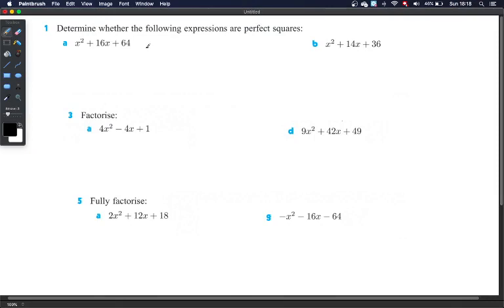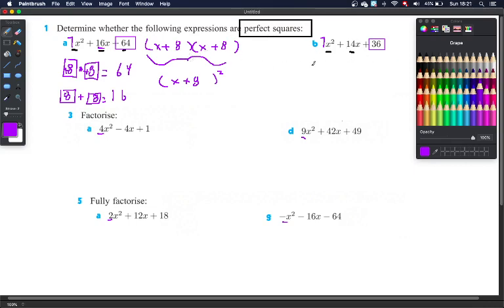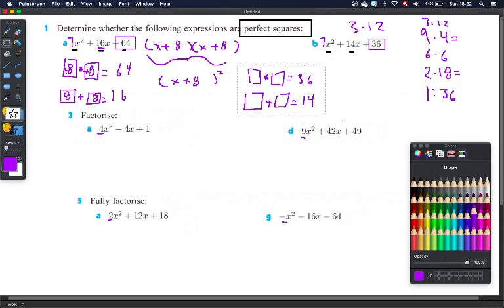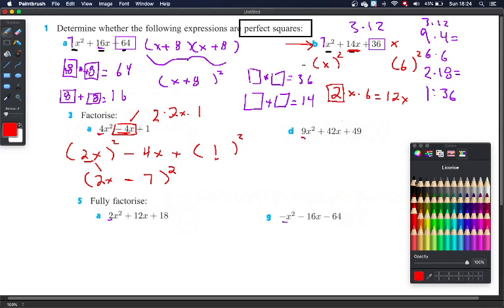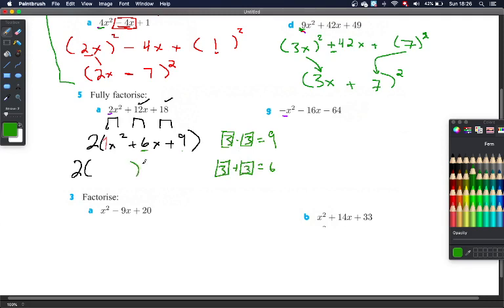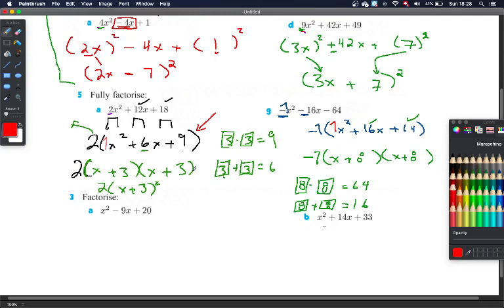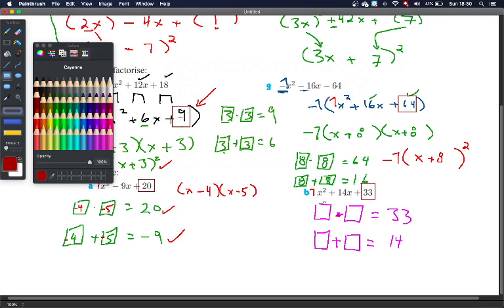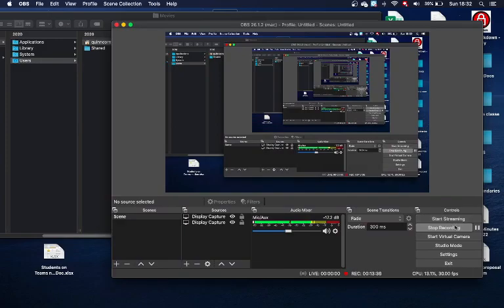Factoring - Perfect Squares and Box Method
Factoring Quadratics using methods discussed in class.

Page 392 and 394 in the Haese Book